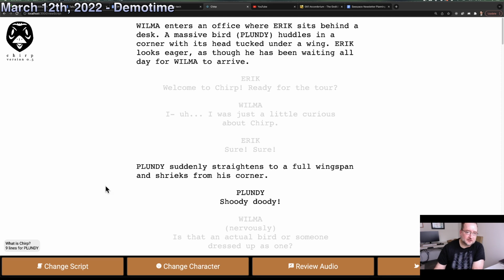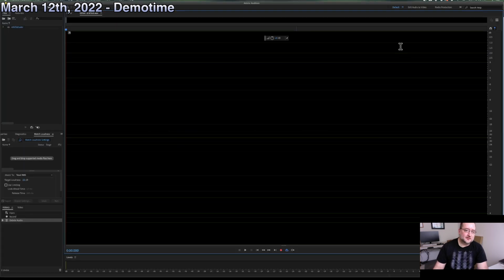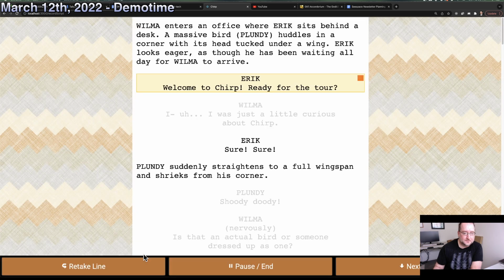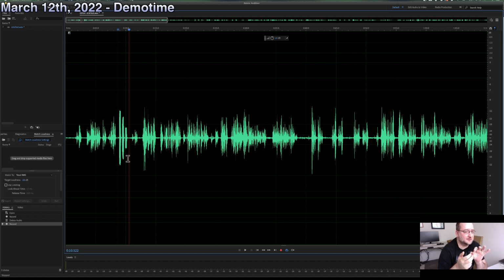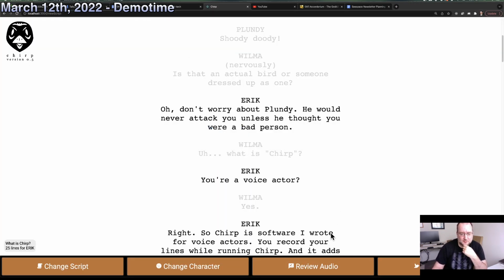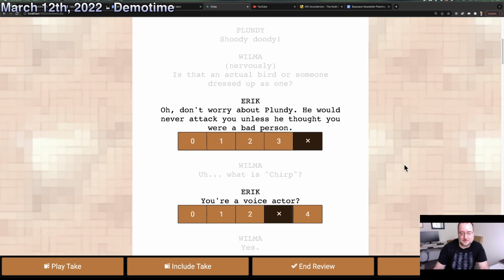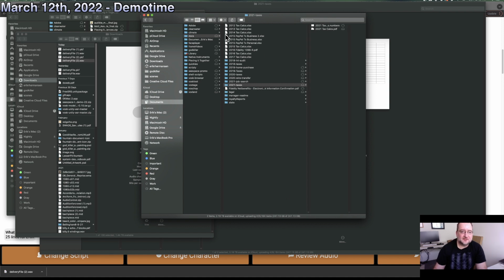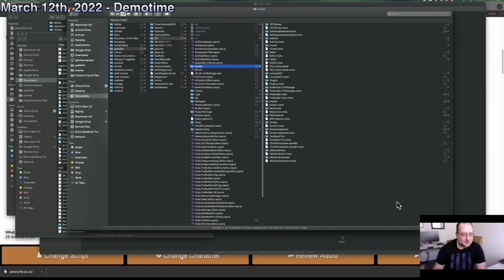Godkiller Gamedev - Chirp Demo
I demo the latest version of Chirp. This demo shows newer features added such as generating a delivery file containing selected takes. After the demo, I talk about the challenges of creating an open source release of The Godkiller - Chapter 1.